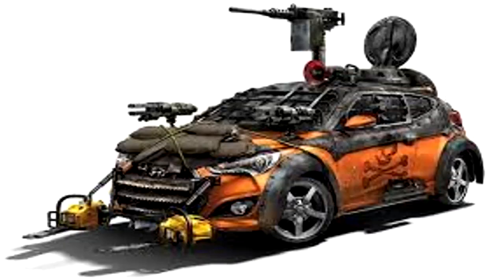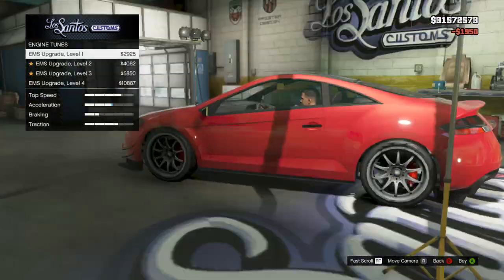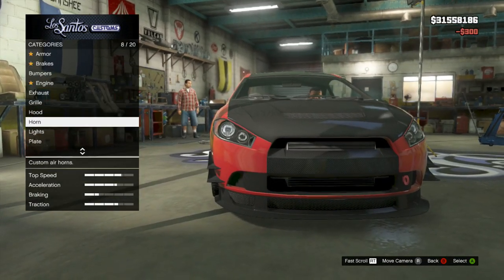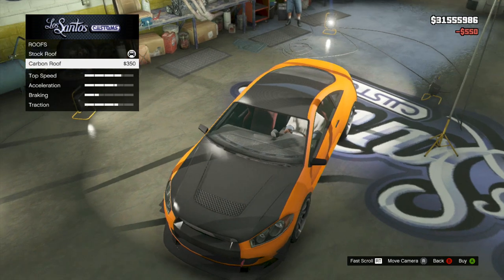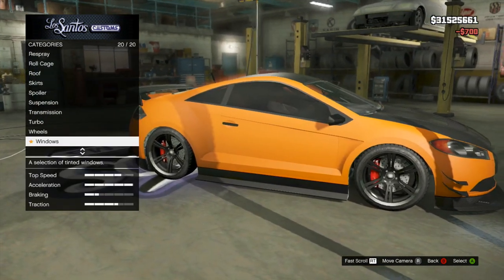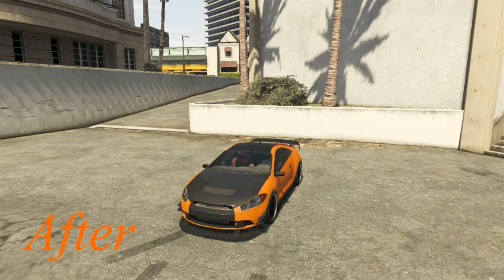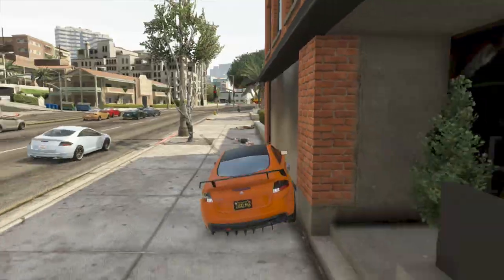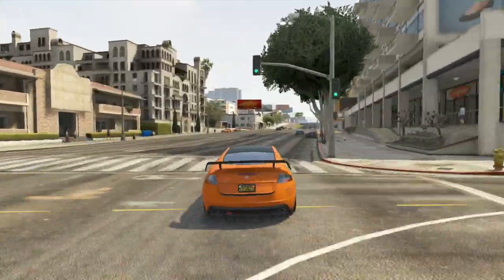GTA V Walking Dead Car Build And Look Alike Spot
XBL : Suavee Legacy
Like & Sub :)
derground undercover helicopter lcpd cop cops and crooks robbers demo trailer bloopers busted new york city movie music myths killing spree Kassan tv jump jumps and stunts jailbreak jail gameplay games glitches funny moments deaths five stuff drift king police patrol case parkour plane crash online offline off roading road
mission rampage ramps race real life episode easter eggs epic extreme explosion war review in the hood intro airplane driving free roam how to be a pilot nuke machinima quad bike e3 reaction youtube information analysis airport franklin break down houses hunting helicopter annihilator jets jobs jetski jet ski lets play let's
cars and trucks customization bikes map sniping quick scoping quickscoping wtf rush trolling noobs army montage dubstep rap dogfight dogfights destruction dirtbike dirt bike DLC buildings fail fun tutorial tips killstreaks best vs night light day dinasours highlists counter 1 Minecraft Xbox 360 Ps3 Playstantion 4 Xbox One Ps4 PC Xbox live HDpvr 2 Happauge BF3 Battlefield 3 4 BF4 Frostbite EA
Tank Superiority Team Deathmatch Squad Deathmatch Vehicles Kiasar Railroad Nebandan Flats Operation Riverside Sabalan Pipeline Azadi Palace Epicenter Markaz Market Talah Market END GAME Alborz Mountain Armored Shield Bandar Desert Death Valley AFTERMATH Donya Fortress Operation 925 Scrapmetal
Ziba Tower ARMORED KILL Gulf of Oman Back To Karkand Sharqi Peninsula Strike at Karkand Wake Island CLOSE QUARTERS Damavand Peak Grand Bazaar Kharg Island Norshar Canals Operation Firestorm Operation Metro Seine Crossing Tehran Highway CONQUEST F/A-18E SUPER HORNET AH-1Z VIPER M1128 M142 M1 ABRAMS PHOENIX T-90A SQUAD DEATHMATCH BMP-2M Capture the Flag Conquest Conquest Assault Conquest Domination Gun Master Rush Scavenger Squad Deathmatch Squad Rush Tank Superiority Team Deathmatch PDW-R PP-2000 UMP-45 Using Kits Playing Defensive Support Effectively Using Weapons Advanced Tactics Countering mortar fire as a team Squads Vehicle Tips Body part damage multipliers HealtMax Payne 3 Dual Wield Gold Golden Gun Deathmatch Made in Heaven Local Justice Pack Disorganized Crime Pack Painful Memories Deathmatch Made in Heaven Night Stick Cattle Prod Stun Gun Pepper Spray PT92 .38 Revolver 1911 608 Bull Auto 9mm DE. 50 M10 M972 Micro 9mm Sawn Off MPK SAF .40 M500 M4 Super 90 SPAS-15 Super Sport Hammerhead AK-47 FAL
MD-97L G6 Commando RPD LMG .30 M4 Assault UAR-2 IMG 5.56 IA2 AR Mini-30 FMP G3S M82A1 M24 RPG Rotary Grenade Launcher G9 Tin Can Flash Grenade Smoke Grenade Tear Gas Grenade Molotov cocktail Bouncing Betty Aim Shotout Shooting Shot Smacking Smack G Move Bot Clan Battle vs Derick Legacy Suavee Legacy Thug Legacy 3v3 4v4 5v5 2v2 1v1 6v6 3vs3 4vs4 5vs 2vs2 1vs1 Intensa Fire Viking360 Viking Cassified Evil Wordine Niko Bellic Roman Bellic Little Jacob Patric McReary Bruci Kibbutz Dimitry RascalovFist Knife Baseball Bat Molotov Cocktail Grenades Pistol Combat Pistol Pump Shotgun Micros SMG Assault Rifle Carbine Rifle RPG Sniper Rifle Combar Sniper Algonquin Bohan Broker Dukes Northwood Chinatoon City Hall Middle Park Banshee Comet Coquette Feltzer Infernus Sultan RS Super GT Turismo Sentinel XS Buccaneer Dukes Faction Manana Peyote Ruiner Sabre Sabre GT Stallion Vigero Virgo Voodoo Blista Compact Fortune Futo Sentinel Uranus Admiral ChavosCognoscenti DF8-90 Dilettante Emperor Esperanto Feroci Hakumai Ingot Intruder Lokus Marbelle Merit Oracle Pinnacle PMP 600 Premier Presidente Primo Roman's Taxi Schafter Solair Stratum Stretch Sultan Vincent Washington Willard Bobcat Cavalcade Cavalcade FXT Contender Habanero Huntley Sport Landstalker Minivan Moonbeam Patriot
Perennial Rancher Rebla Airtug Benson Biff Boxville Burrito Flatbed FlyUS Feroci FlyUS Perennial Forklift Laundromat Mr Tasty Mule Packer Phantom Pony Ripley Securicar Speedo Steed Tug Boat Yankee AmbulanceAnnihilator Enforcer FIB Buffalo Fire Truck NOOSE Cruiser NOOSE Patriot Police Cruiser Police Maverick Police Patrol Police Stockade Police Predator Bus Cabby Helitours Maverick Roman's Taxi Romero Skycar Subway Taxi Trashmaster Tug Boat Faggio Freeway Hellfury NRG 900 PCJ 600 Sanchez Zombie Dinghy Jetmax Marquis Police Predator Reefer Squalo Tropic Tug Boat Annihilator Helitours Maverick Maverick Police Maverick